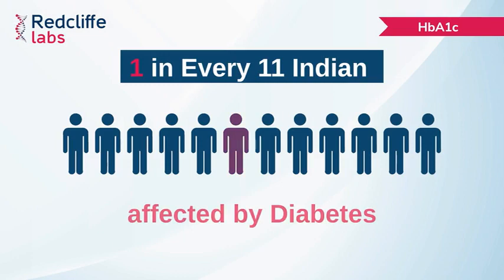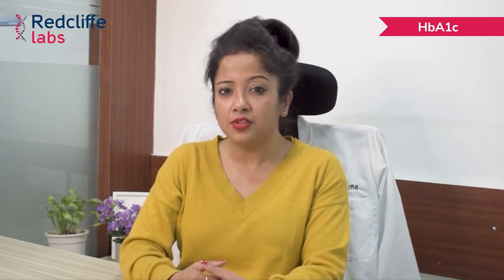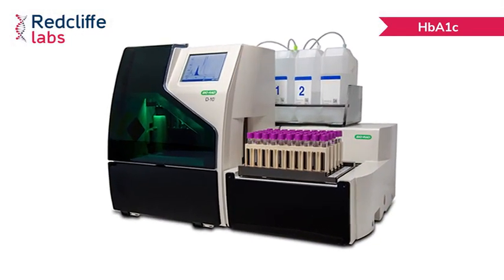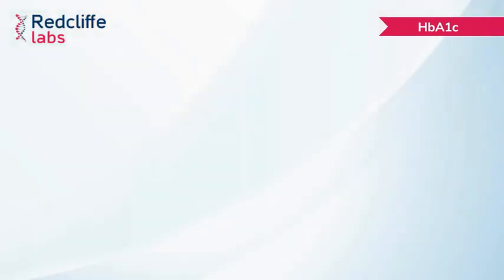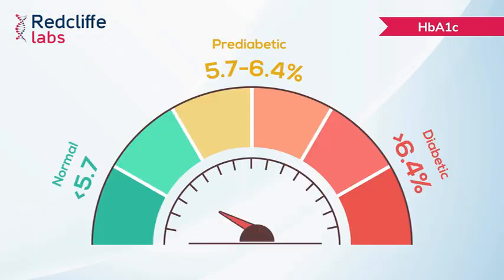Importance of HbA1C Test | Dr. Sohini Sengupta | Redcliffe Labs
1 in 11 Indians Suffer from Diabetes. It is crucial that these individuals are identified early and kept under constant observation to prevent complications such as cardiovascular diseases, nephropathies, retinopathies, etc. For the early diagnosis & monitoring of Diabetes Mellitus, ADA (American Diabetes Association) recommends testing HbA1c along with blood glucose levels. Check this insightful video by Dr. Sohini Sengupta wherein she shares her insights on the Importance of Testing Glycosylated Hemoglobin-HbA1c.